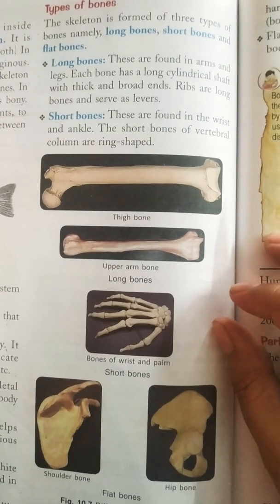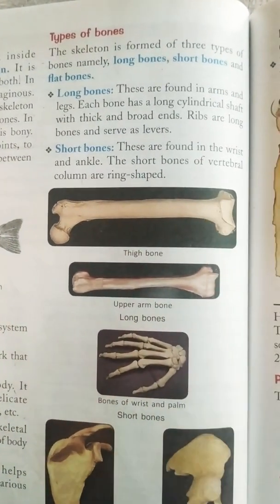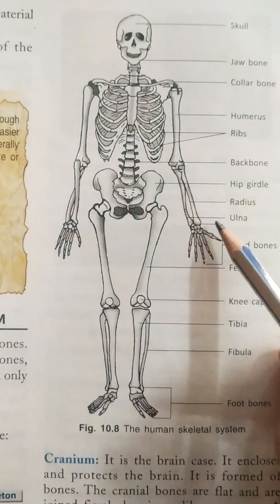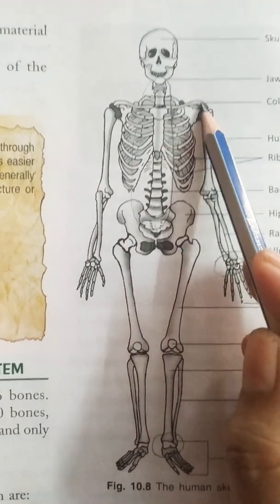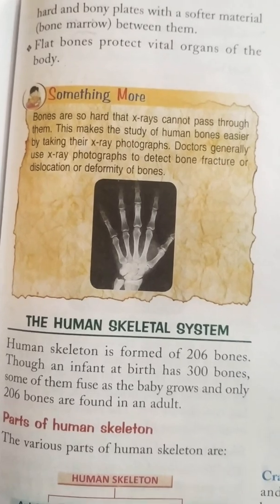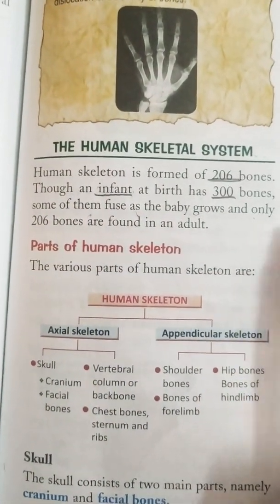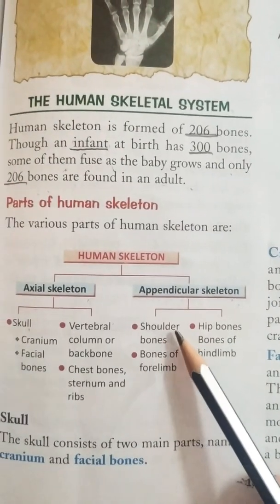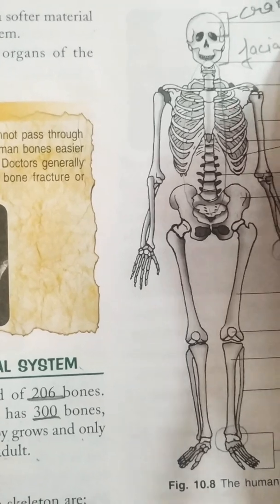| SCIENCE | CLASS 6th | CHAPTER 10 | ANIMALS : FORMS AND FUNCTIONS | PART III |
SCIENCE
CLASS 6th
CHAPTER 10
ANIMALS : FORMS AND FUNCTIONS
PART III
BY : NEETU SHARDA